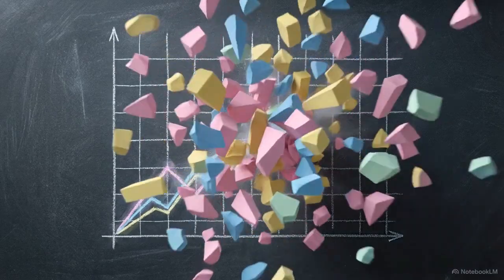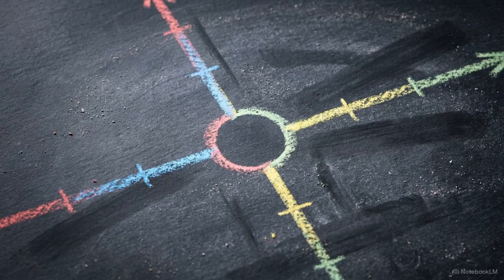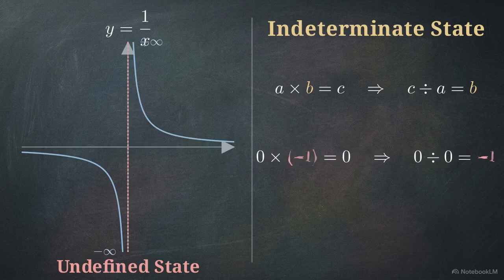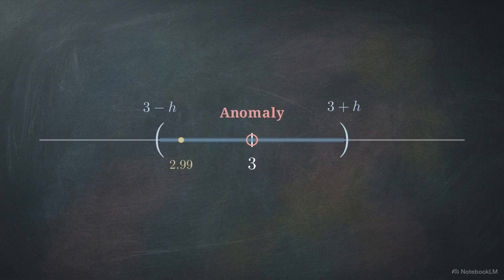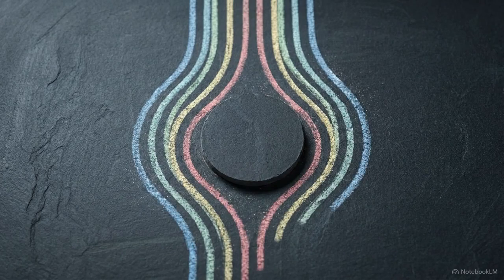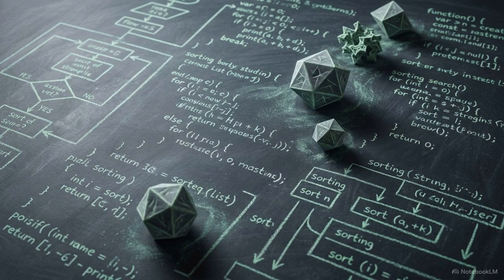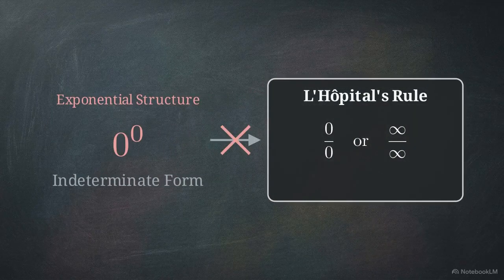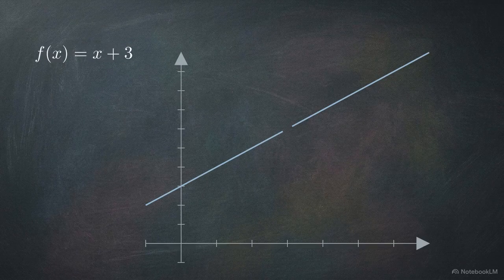LEC-1 The Calculus of the Neighborhood